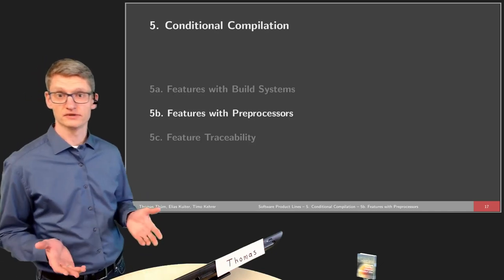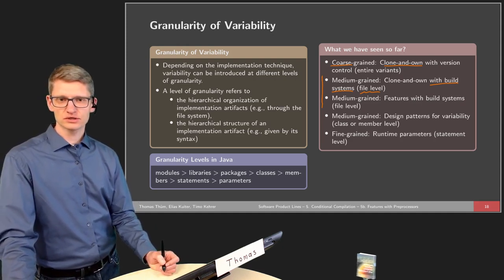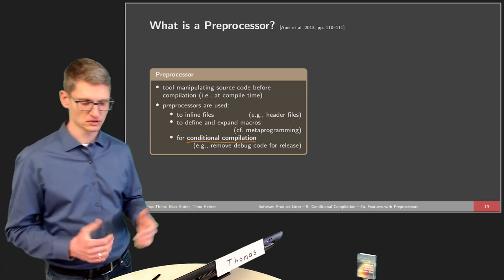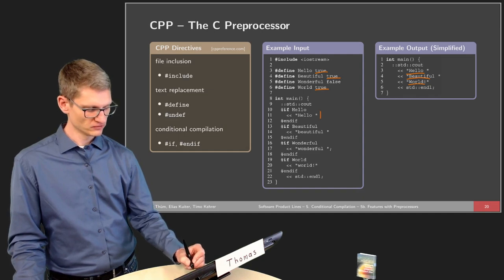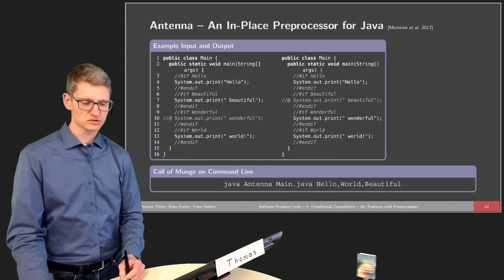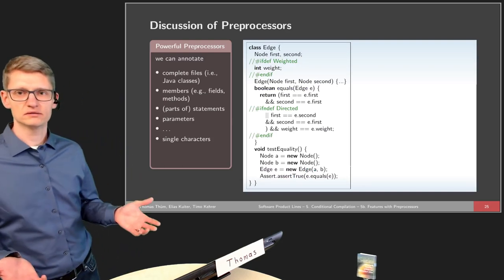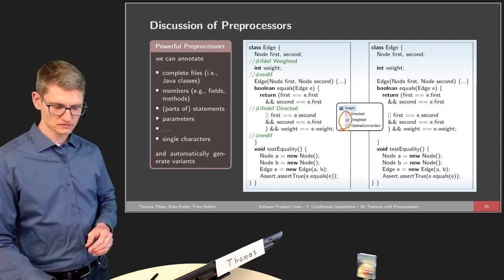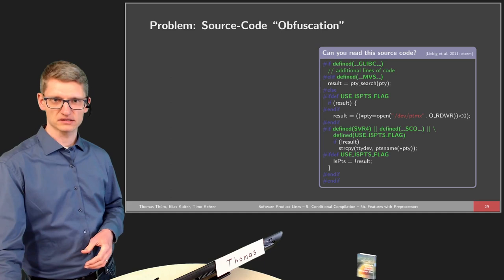SPL05b Features with Preprocessors - Course on Software Product Lines